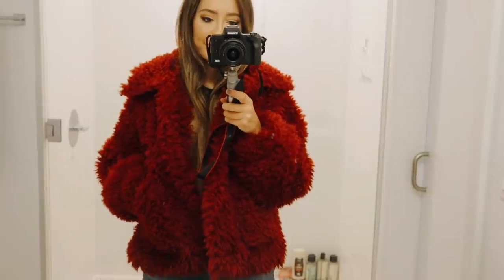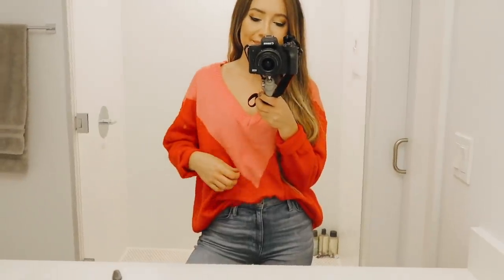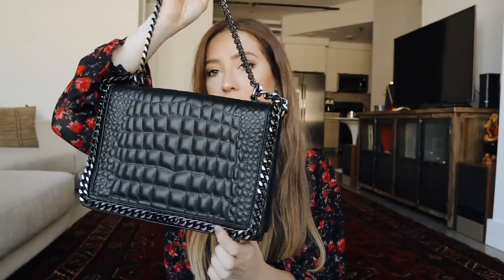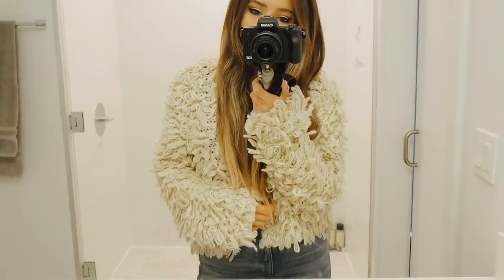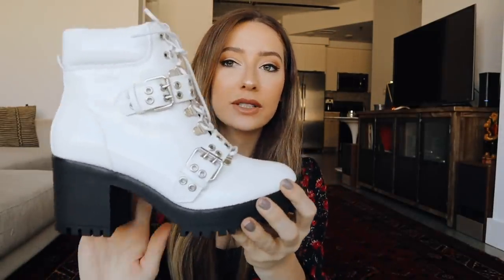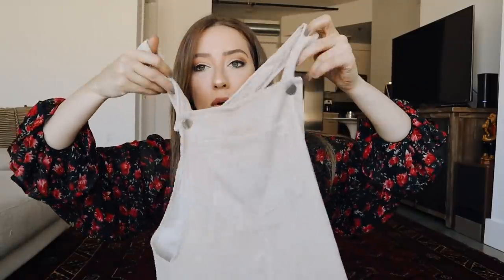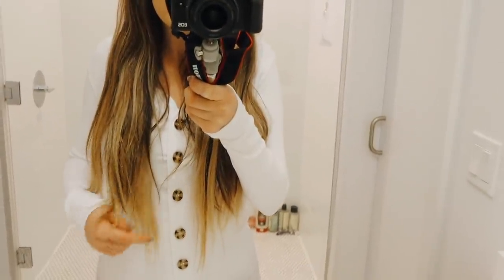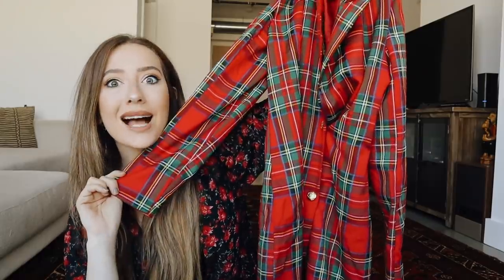FALL TRY ON HAUL: Cozy & Affordable | Caitlin Bea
Hey guys! Today I'm doing a fun fall clothing try-on haul on all the cute stuff I've picked up recently from MissGuided!

Instagram ➜ @missguided

*Now until Nov. 30. Does not apply to sale + beauty items.

Huge thank you to MissGuided for partnering with me on this video + supporting my channel! It means the world!
JOIN THE PARTY!
Instagram➜@caitlinbea
Twitter➜@itscaitlinbea
Snapchat➜caitbea
Facebook➜Caitlin Bea
Vegan Instagram➜@trendyvegan
✚ Get your first Uber ride FOR FREE with code: ubercaitlinbea
*Comes in 2 other colors!
*Comes in 10 other colors!
*The top I'm wearing!
*Comes in 3 other colors!
*Perfect for Halloween!